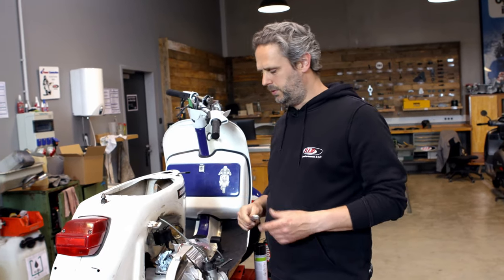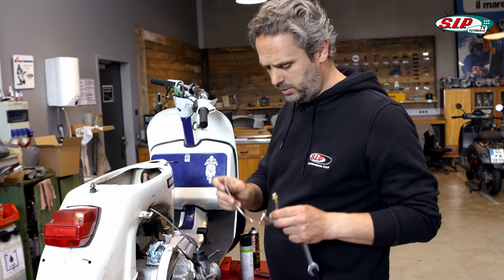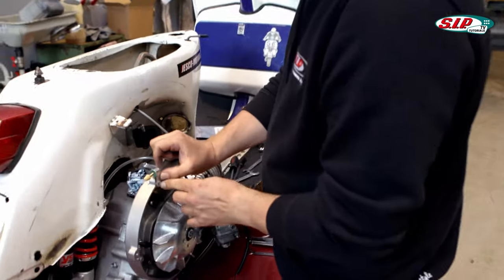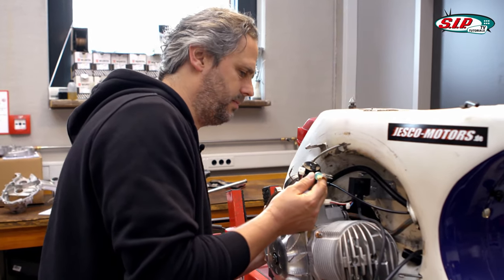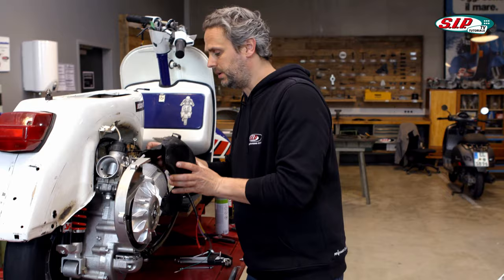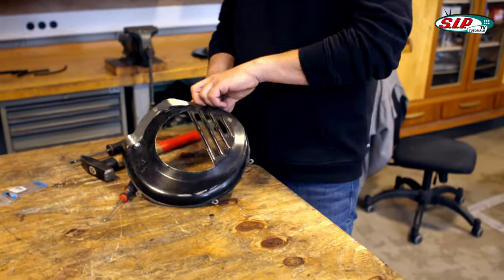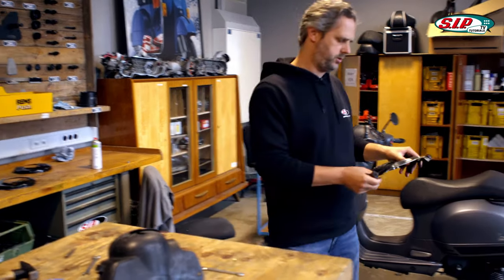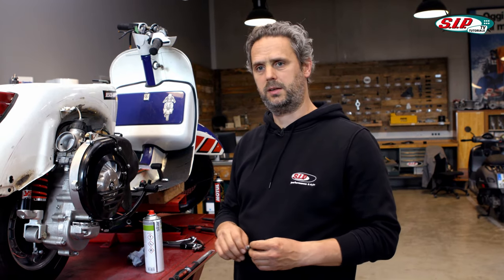Building a 40HP VESPA from scratch | BFA 306 | PART 10 - Motor oil & ventilation system 🛵🔧 {English}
The SIP BFA 306 engine for Vespa largeframe models is already a legend for many. Performance beyond 70 hp like our "SIP Something Special" racer is possible with the SIP BFA high-tech components. But is such an engine also suitable for an everyday scooter? A touring, full throttle, reliable and comfortable to ride Vespa scooter with approx. 50 PS power and a lot of torque? One will be allowed to dream again...

* UNTERTITEL AN (CC)

In fact, the SIP BFA motor is an ideal basis for such powerful but durable setups. All components are heavily oversized, the engine offers a lot of torque - we want to equip a Vespa PX with a tame version of the SIP BFA engine and drive it from the SIP headquarters in Landsberg over the Alps and through Italy to Corsica in the summer!

In episode 10, Jesco presents a special solution for transmission ventilation and explains what you need to pay attention to when filling the engine oil. Jesco also shows you how to adapt the original T5 fan guard for the BFA 306 engine.

Also take a look at the special tools and recommendations used in the video:

Ventilation Screw hexagonal (Art.No. 31116600)

4-Stroke Oil MALOSSI 7.1 Sport, 10W-30 (Art.No. M7614052)

Flywheel Cover PIAGGIO for Vespa T5 (Art.No. 23515600)

Cylinder Cowling PIAGGIO for Vespa T5 (Art.No. 23321700)

All parts you need for assembling the engine can be found on our notepad: